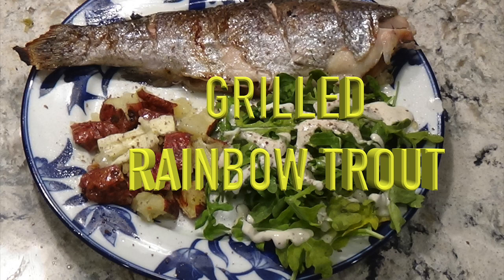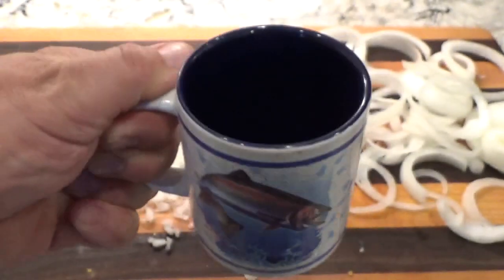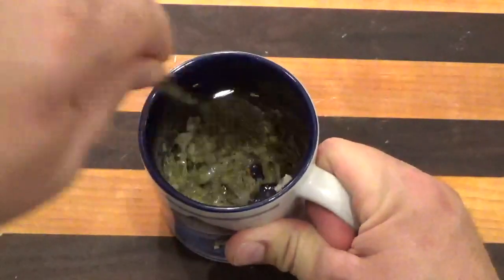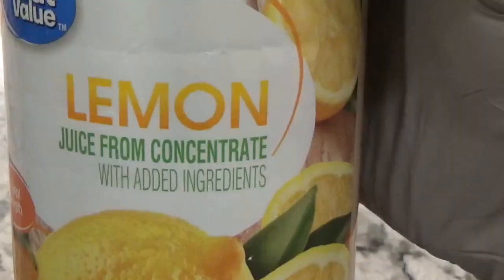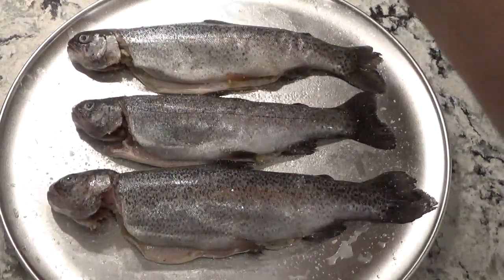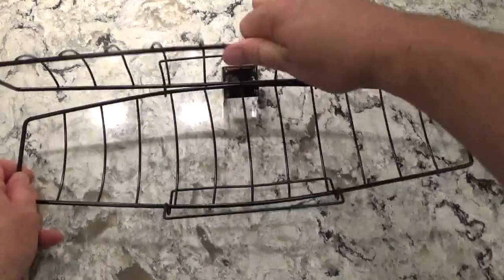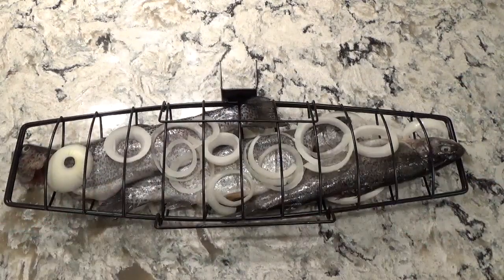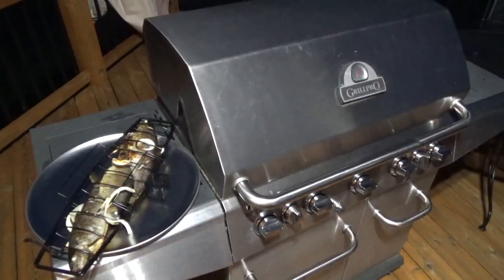Grilled Trout / Fresh Caught - Favorite Recipe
Fish Grilling Basket

This video shows how to prepare grilled trout.  The trout in this video are Rainbow Trout that were caught from a spring-fed river in the Missouri Ozarks.   I've tried many different recipes over the years, and this is definitely my favorite way to cook trout on the grill.